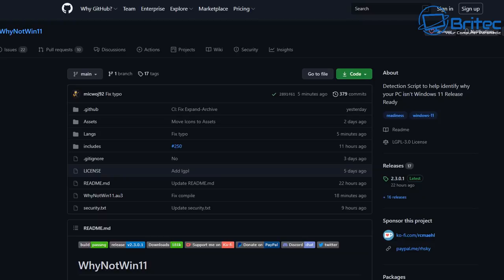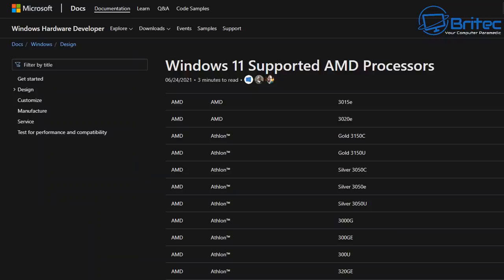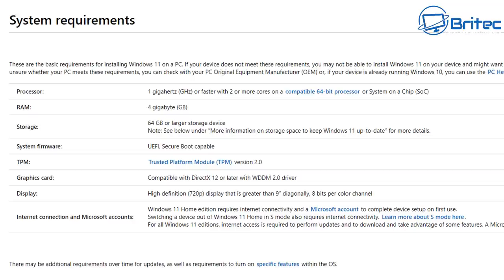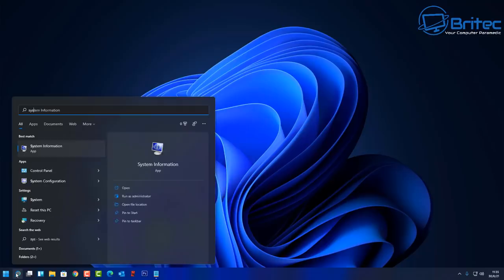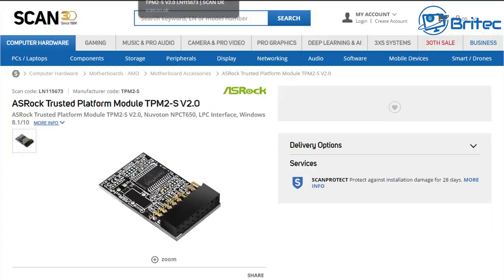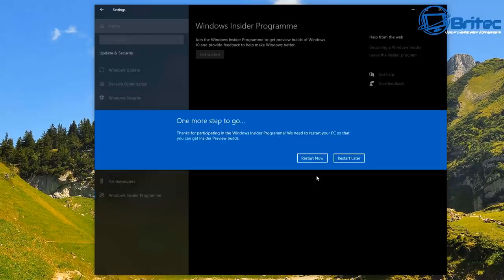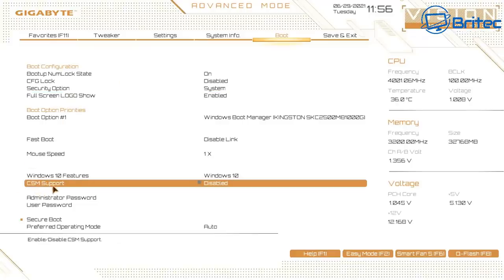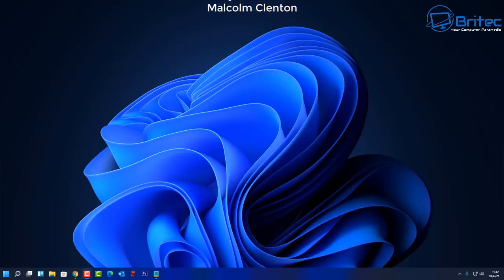How to Check If Your PC Can Run Windows 11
So many people want to use Windows 11 but don't know whether there computer will even run it. With the new security requirements TPM 2.0 a lot of people don't have the CPU to run Windows 11. So lets check to find out whether you system is compatible with the latest version of Windows.
Microsoft have pulled PC Health Check tool to check your system, but don't worry, you can use a third party app called WhyNotWin11.